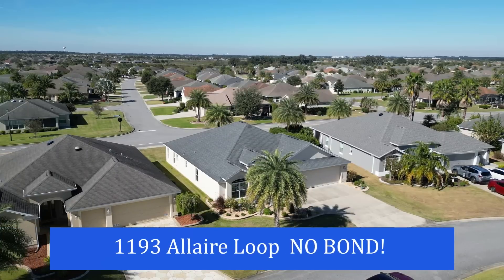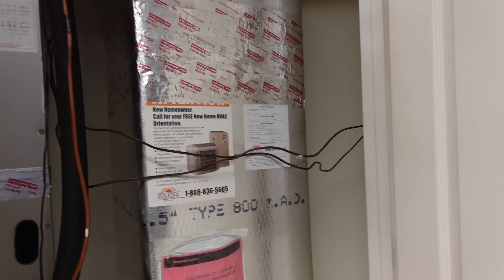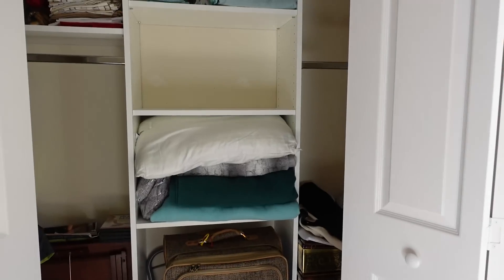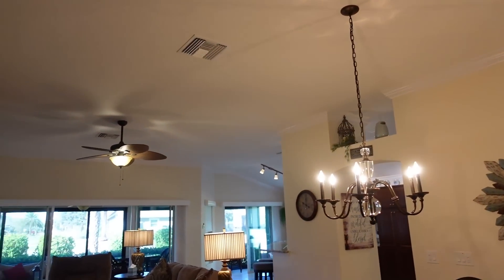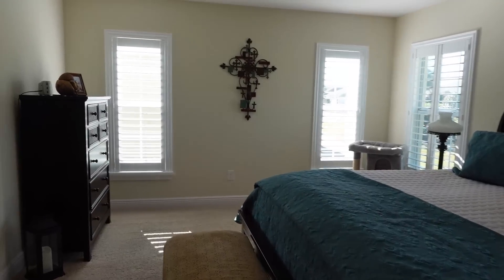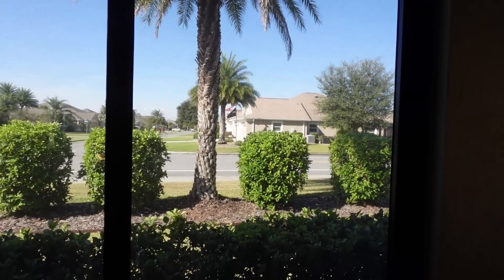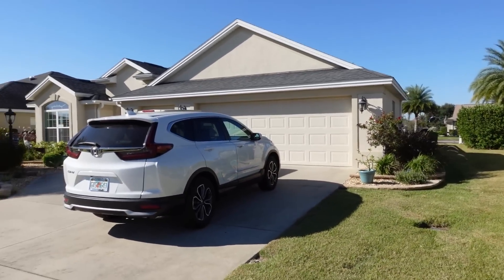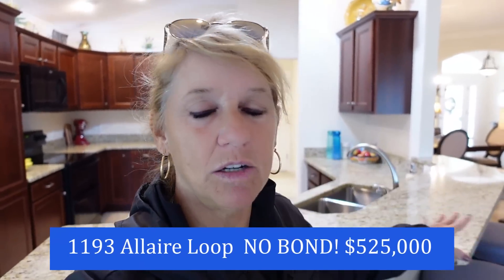Home Tour 1193 Allaire Loop 1939 sq ft 3/2 NO BOND | Robyn Cavallaro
Just listed November 7, 2023 in the Village of Fernandina between 466A and 44.  NO BOND!
Robyn Cavallaro
Florida Realty Investments

What I use daily on Amazon

➡ Pickleball Journal
➡ Nespresso Vertuo Coffee Maker
➡ Car Battery Starter
➡Cordless Tire Inflator
➡ Hurricane Battery Lantern
➡ Garage Organizer
➡ Cell Phone Screen Protector

You Do Not pay more for the items.  If you choose to purchase an item I mentioned in my video, Thank You! for the support. I will be sure to mention that in the video.
MLS Disclosure
The real estate listing data marked with this icon comes from the IDX program of the Stellar MLS. All information provided is deemed reliable but is not guaranteed and should be independently verified. Listings displayed on this website may be subject to prior sale or removal from sale; the availability of any listing should always be independently verified. Listing information is provided exclusively for consumers’ personal, non-commercial use, solely to identify potential properties for potential purchase; all other use is strictly prohibited and may violate relevant federal and state law.